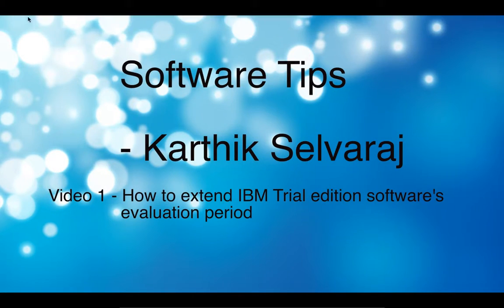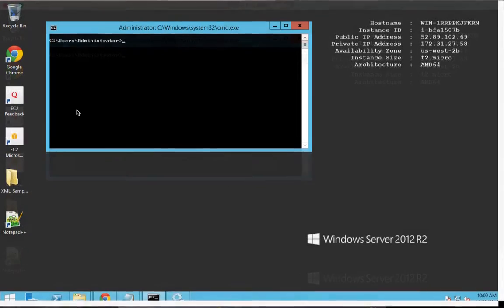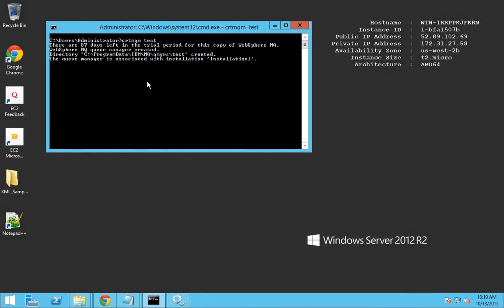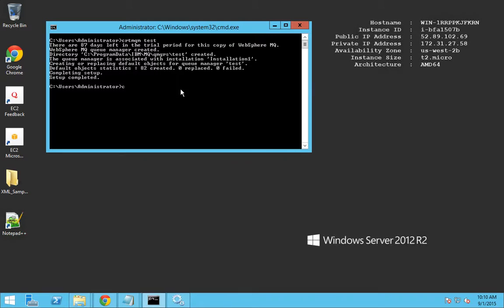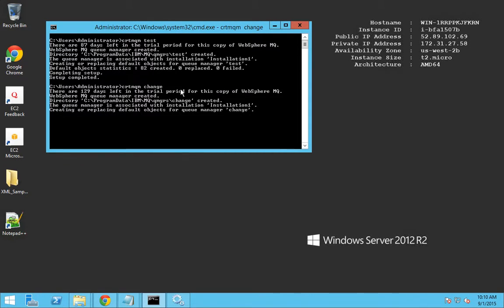Software Tips - How to extend evaluation period of Trial Edition software - Video 1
Hello Everyone. This video shows you how to extend the evaluation period of trial edition software. Hope you enjoy it. Thank you and happy learning.